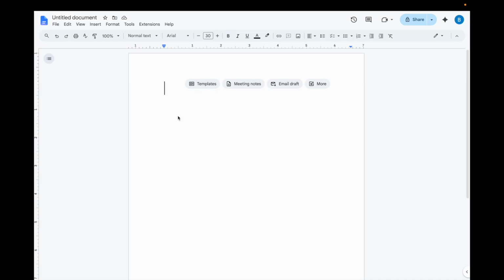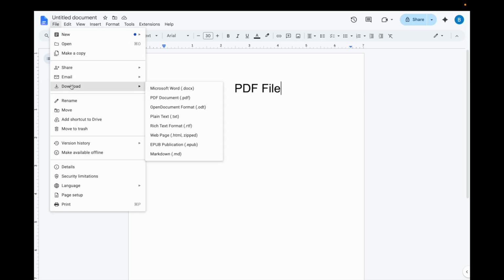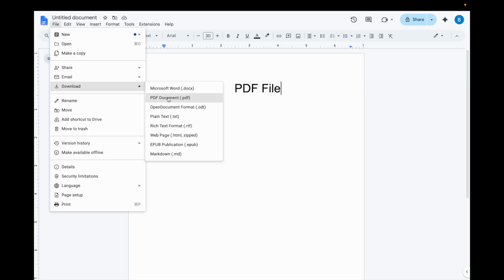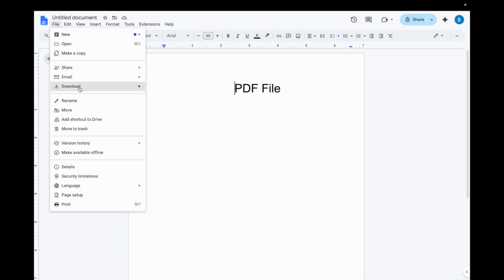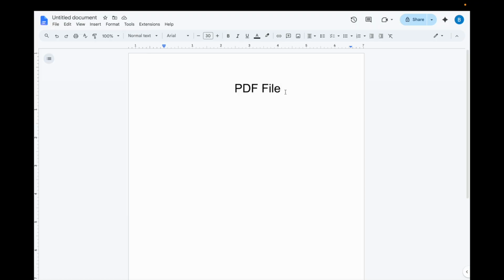How To Download As PDF In Google Docs | Step By Step Guide - Google Docs Tutorial (Desktop)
Learn how to download a Google Docs file as a PDF with this easy step-by-step Google Docs desktop tutorial. If you want to share a document while preserving its formatting, create a professional file for printing, submit assignments, send reports, or distribute documents that can be viewed on almost any device, Google Docs makes it simple to export your document as a PDF.

In this Google Docs tutorial, you'll learn exactly how to open Google Docs, create or open a document, access the download options, and save your file in PDF format. You'll also learn how to review your document before exporting to ensure the layout, images, fonts, and formatting appear exactly as intended.

PDF files help maintain consistent formatting across different devices and operating systems, making them ideal for sharing and printing.

In this step-by-step guide, you'll learn how to download a Google Docs document as a PDF, save it to your computer, share it with others, and prepare it for printing. We'll also cover a few tips for maintaining document quality, checking page layouts, and ensuring your exported PDF looks professional.

If you're searching for how to download a Google Docs file as a PDF, how to save Google Docs as PDF on desktop, how to export a Google Docs document to PDF, or how to convert Google Docs to PDF format, this tutorial has everything you need.